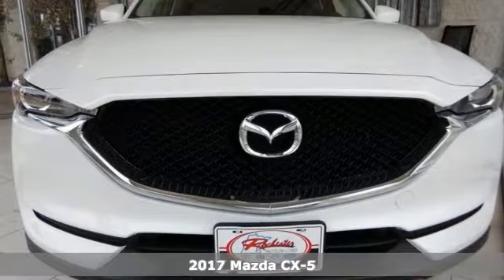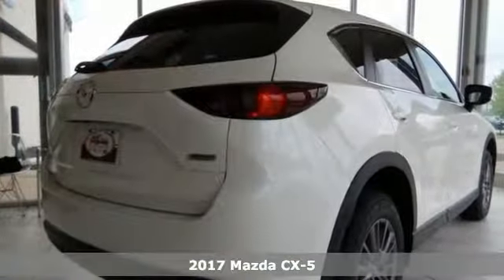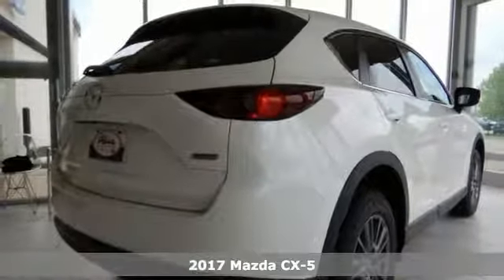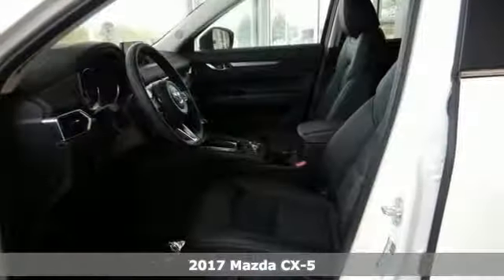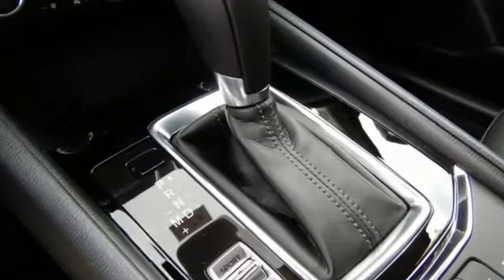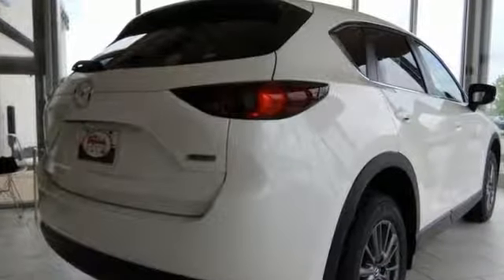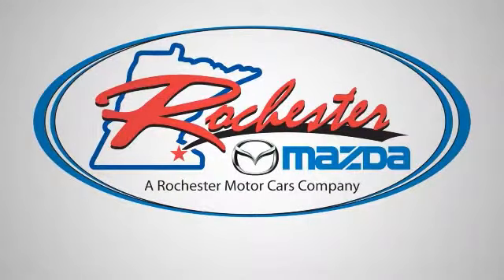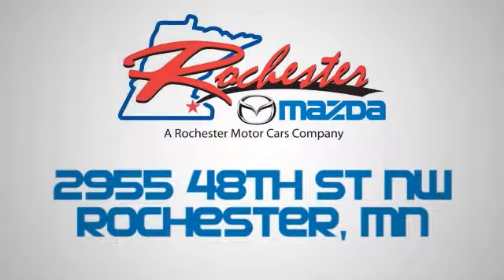New 2017 Mazda CX-5 Rochester MN Winona, MN M17563 - SOLD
Year: 2017
Make: Mazda
Model: CX-5
Trim: Touring
Engine: SKYACTIVA® 2.5L 4-Cylinder DOHC 16V
Transmission: 6-Speed Automatic
Color: White
Interior: Black
Stock #: M17563
VIN: JM3KFBCL6H0127864
2017 Mazda CX-5 Touring 4D Sport Utility SKYACTIVA® 2.5L 4-Cylinder DOHC 16V AWD Snowflake White Pearl Mica Recent Arrival! Bluetooth, Back Up Camera, Leather, Multi-Zone Climate Control, Heated Seats, Cruise Control, USB Port, Portable Audio Connection. 23/29mpgbrbrWe look forward to earning your business. Part of the Rochester Motor Cars Family.

-Customer Enthusiasm
-Employee Satisfaction
-Financial Performance
-Market Effectiveness-
-Ongoing Improvement

Address:
2955 48th Street Northwest Rochester